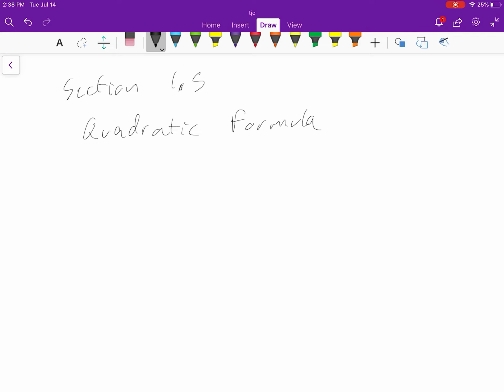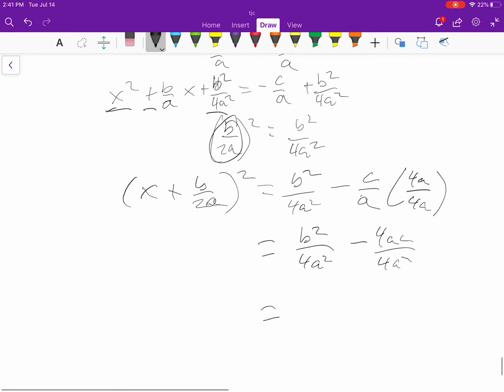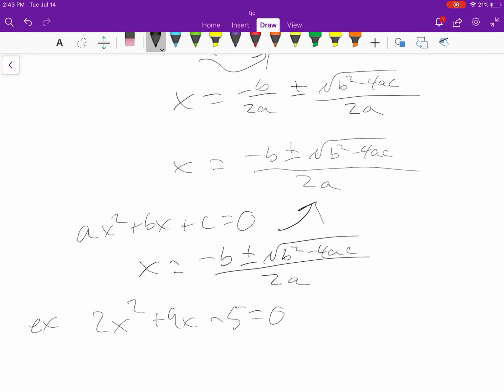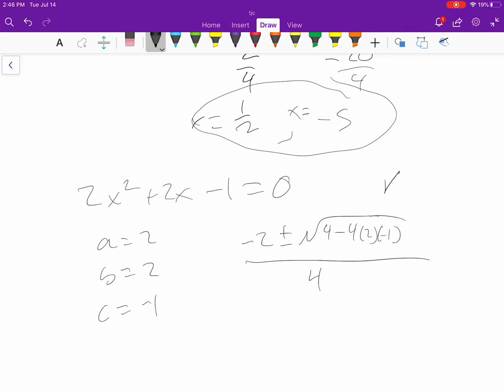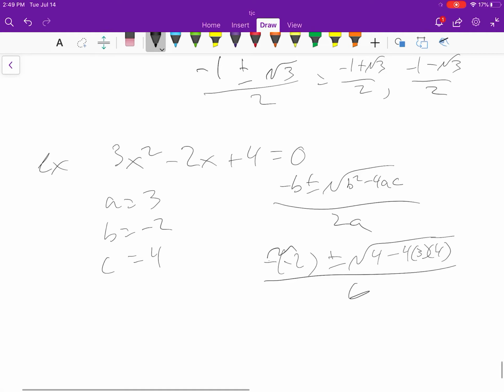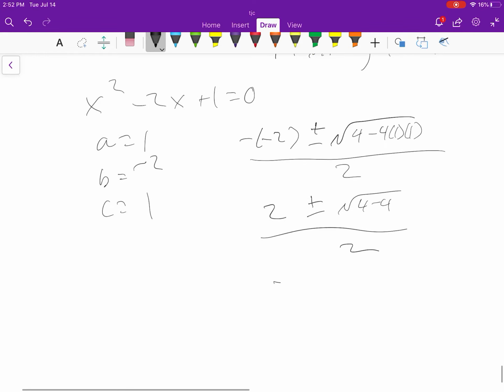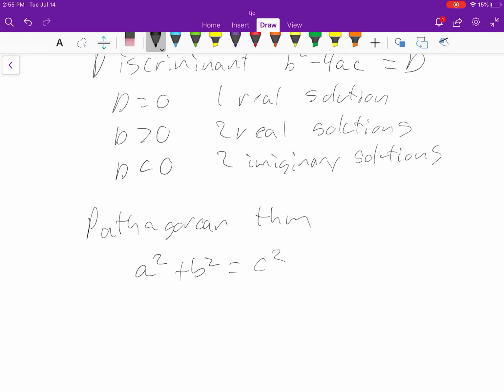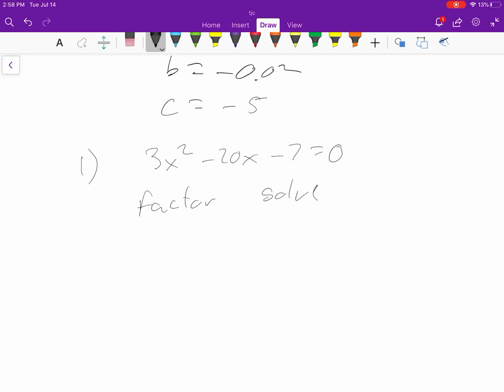Chapter 1.5 part c